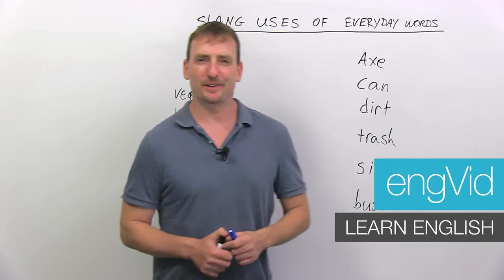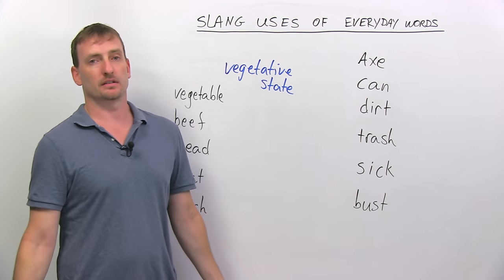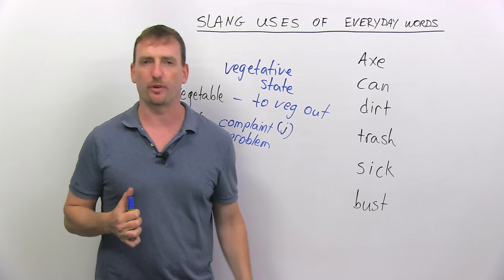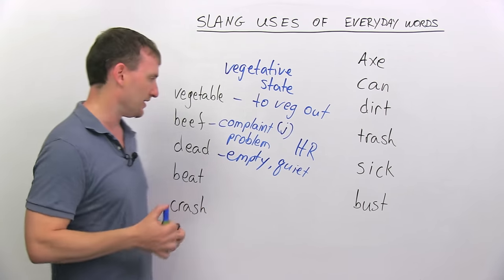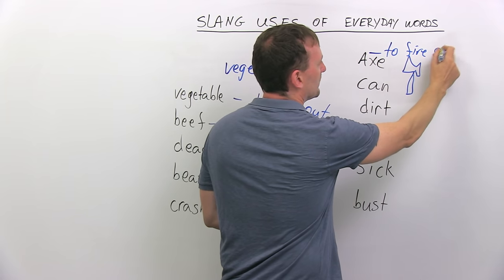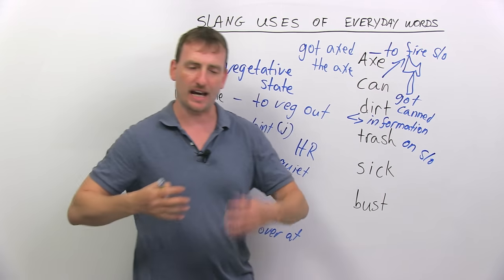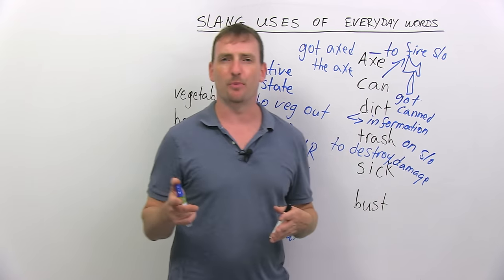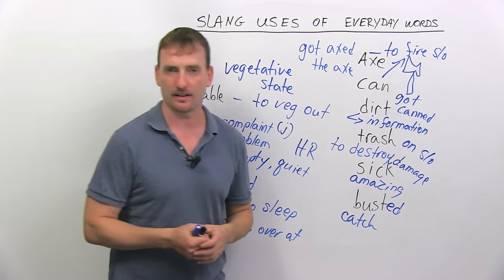11 common English words with slang meanings you can’t guess!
Some English learners have a beef with native speakers who don’t speak clearly. ‘Beef’ is slang for ‘problem’. What are some other English words that you commonly use that have alternative meanings? How about crash, can, busted, or trash? In this slang lesson, we’ll go over these and other common words that have additional, surprising meanings. Don’t veg out: watch the lesson instead. Then take the quiz